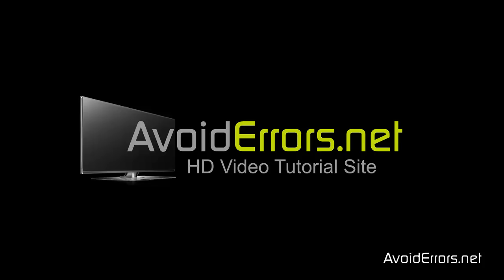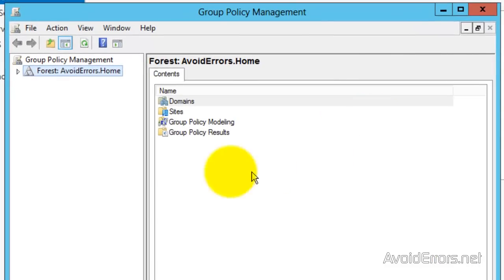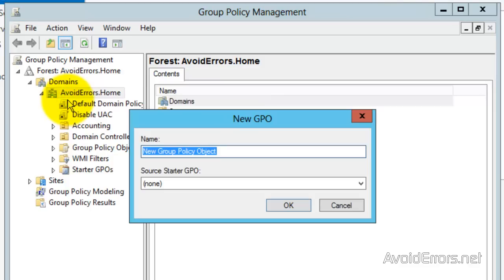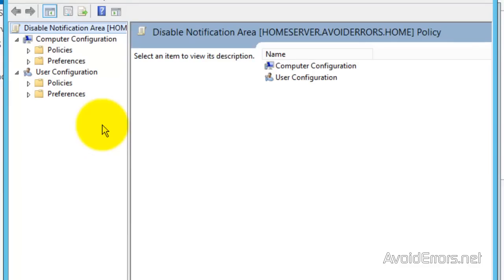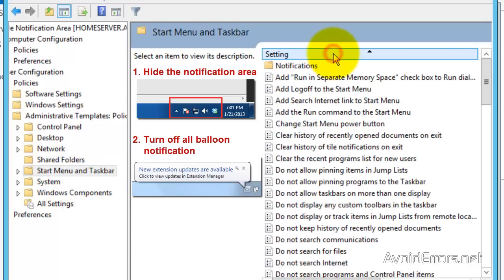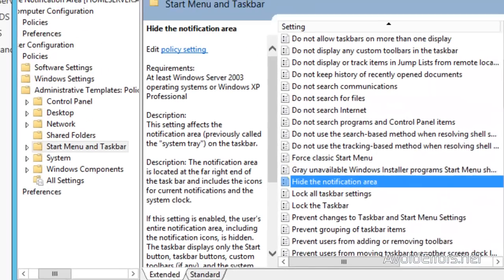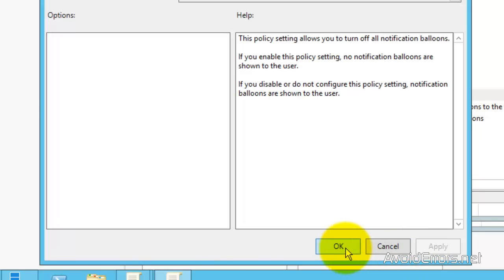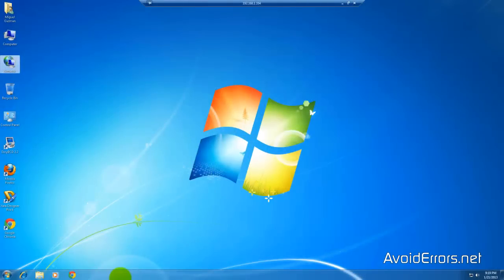Remove Notification Area in Windows Using Local Group Policy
Remove the Notification Area in Windows 7 Using Local Group Policy